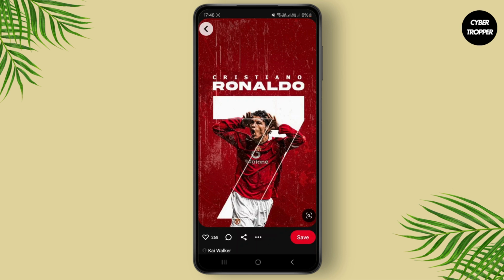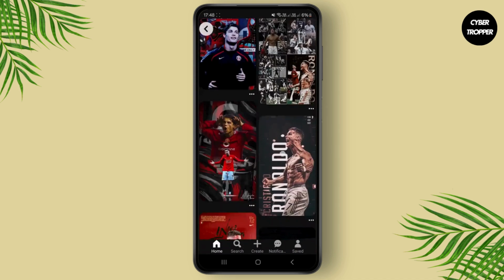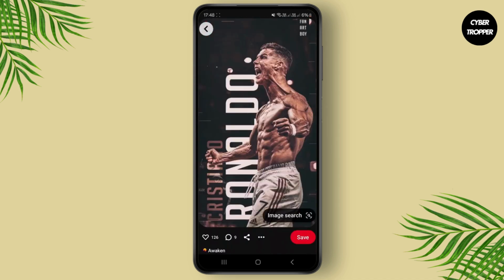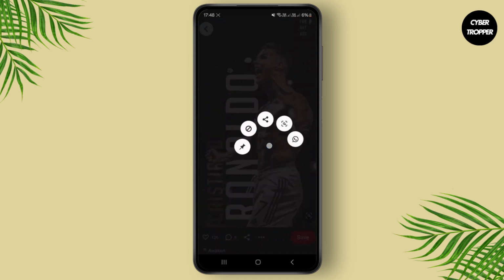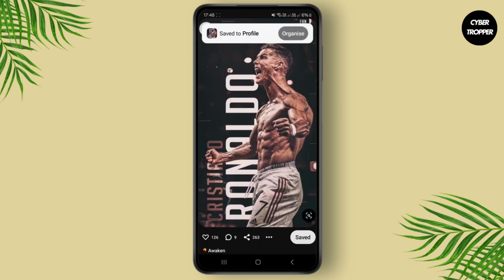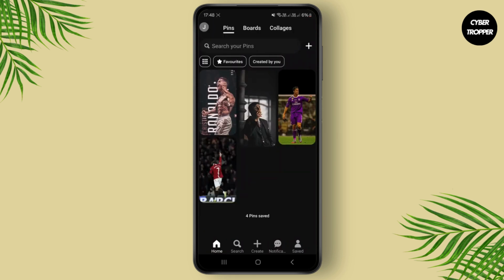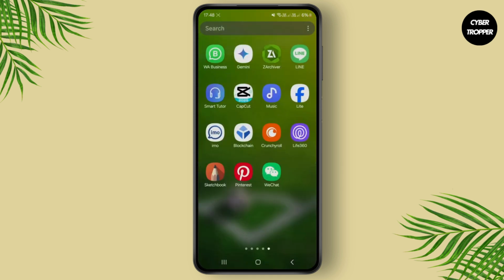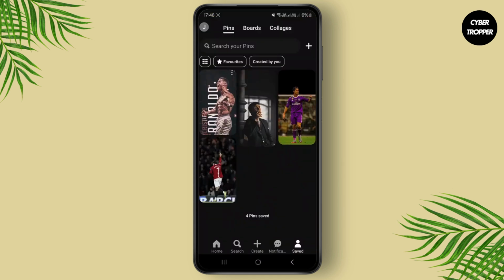How to Pin your Posts or Photos on Pinterest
Learn how to easily pin your posts or photos on Pinterest in this step-by-step tutorial. Whether you're looking to create stunning Pinterest pins or enhance your Pinterest marketing strategy, this video has you covered!

In this video, you'll discover how to pin photos to your Pinterest board, how to create engaging pins, and how to use Pinterest effectively for personal and business growth.

Timestamps:
0:00 Introduction
0:20 Step 1: How to Create a Pin on Pinterest
0:45 Step 2: Pinning Your Photos to a Pinterest Board